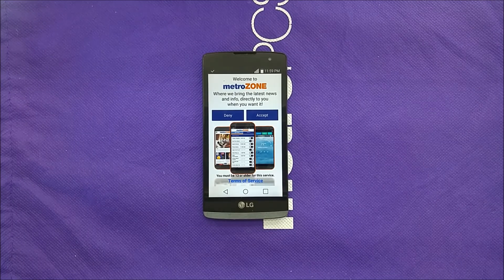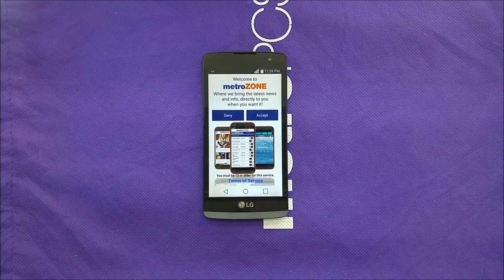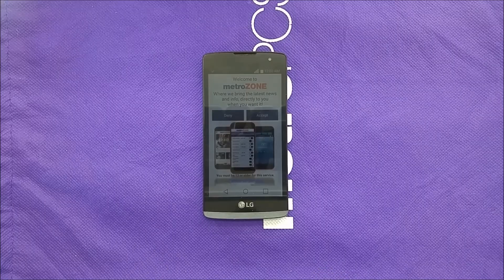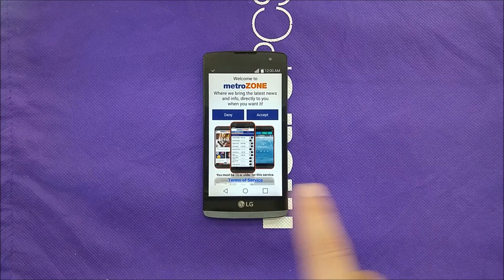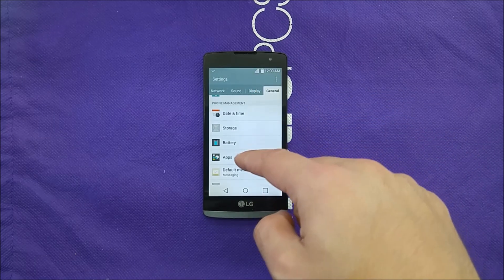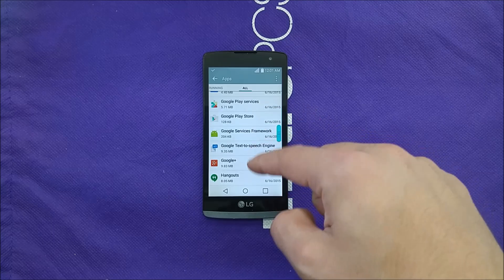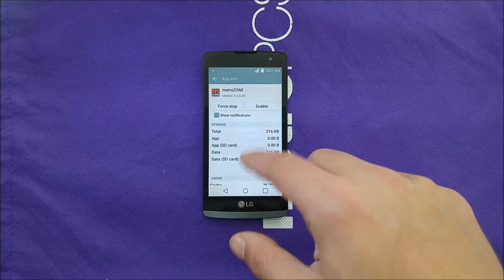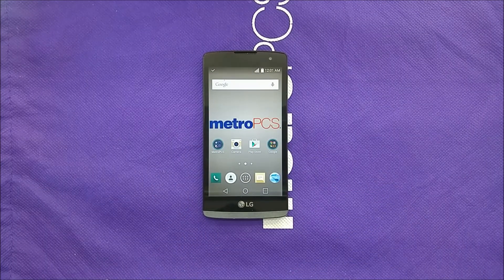How to disable MetroZone only for Metro Pcs phones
How to disable MetroZone